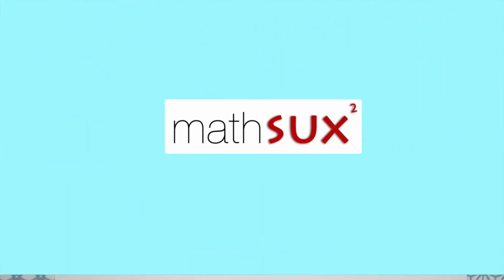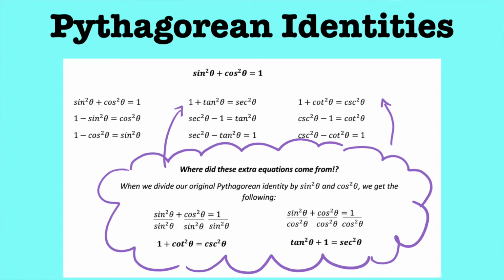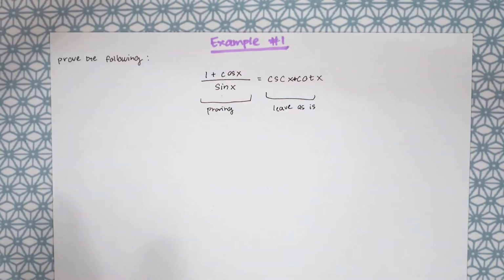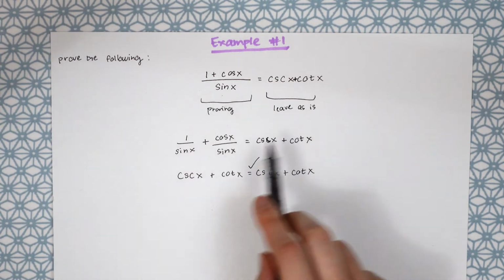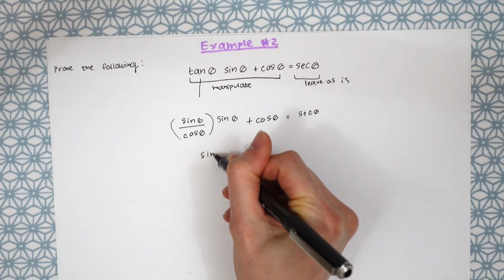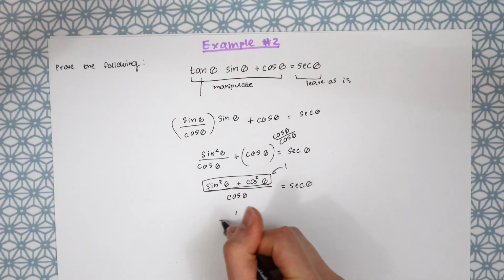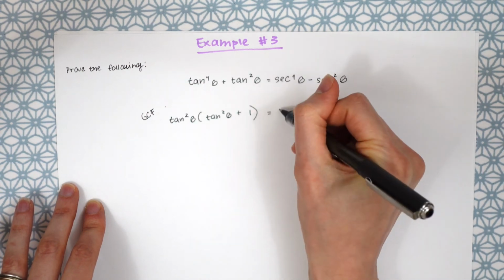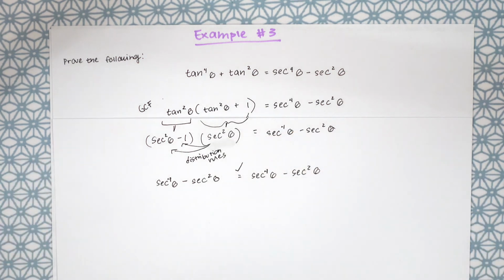Trig Identities | Trig Identity Proofs Examples | MathSux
Trig Identities
MathSux

In this video, we are going to dip our toes into Trig Identities! There are a ton of trig identities out there but only a handful you’ll need to know for trig identity proofs and most of them you are probably already familiar with! This is a great topic for getting more familiar with trig without actually having to work with any triangles. If you're familiar with the trig identities in this video you should feel good about answering these types of questions.  I also made a trig identity cheat sheet so you can review these identities on the go! Don’t forget to check out the video and practice questions below to master the topic.  Happy calculating!

Trigonometric Inverse Identities: secx=1/cosx , cscx=1/sinx, cotx=1/tanx
Ratio Identities: tanx=sinx/cosx cotx=cosx/sinx
Pythagorean Identities: sin^2+cos^2=1

Intro 0:00
Trig Identities 0:11
Trig Idenities Proof Example #1 1:45
Trig Idenities Proof Example #2 3:39
Trig Idenities Proof Example #3 6:17
Trig Idenities Practice Questions 8:20